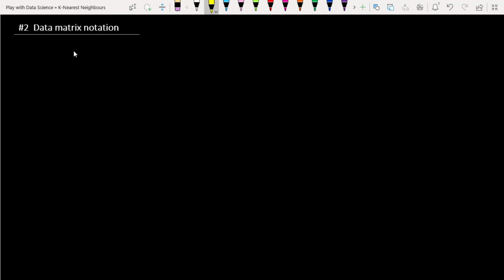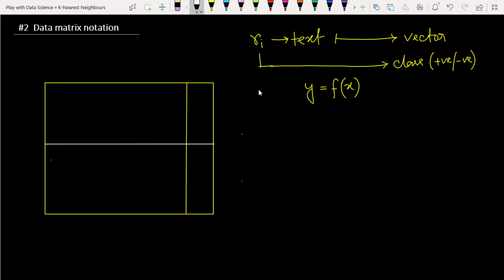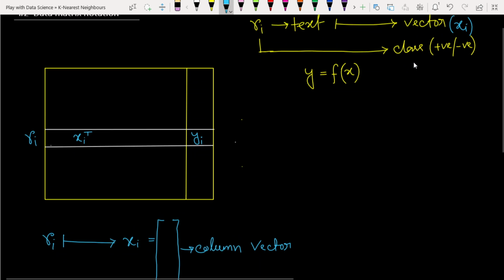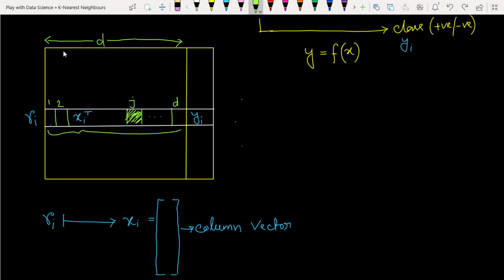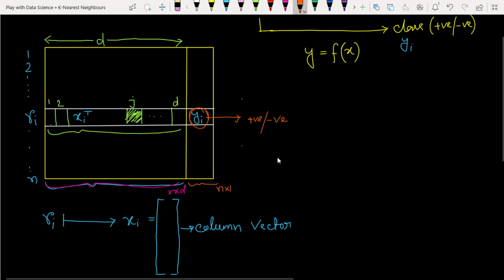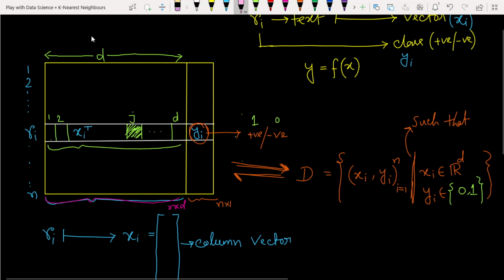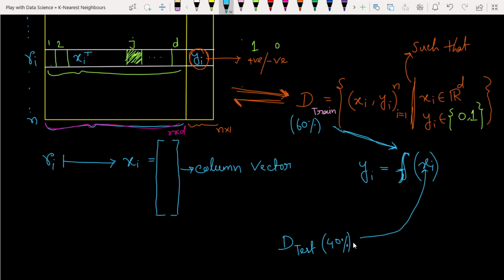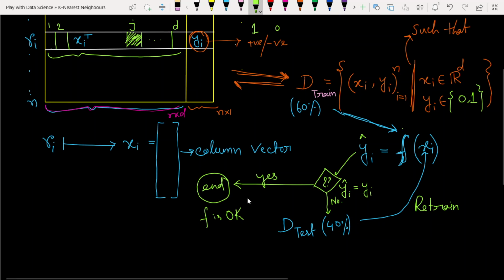Data Matrix Notation | K Nearest Neighbors | Lec 2